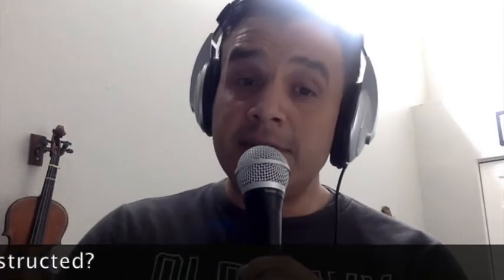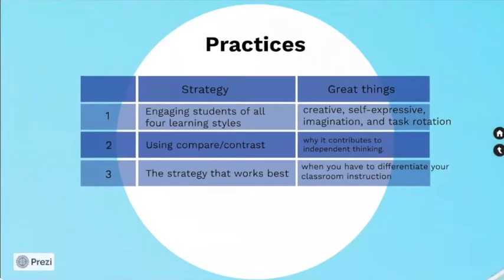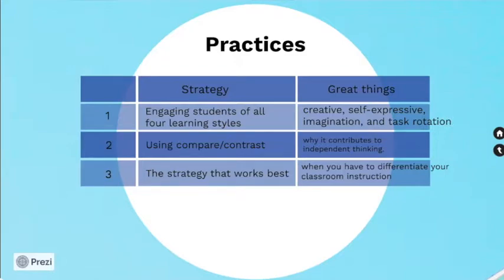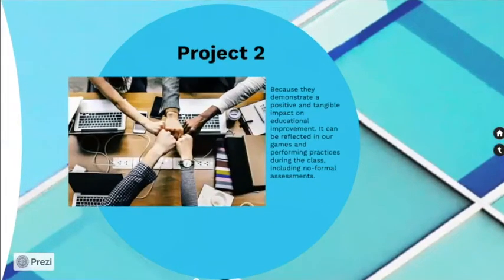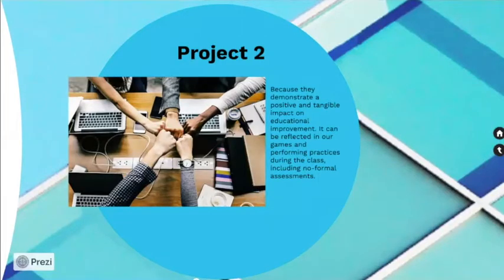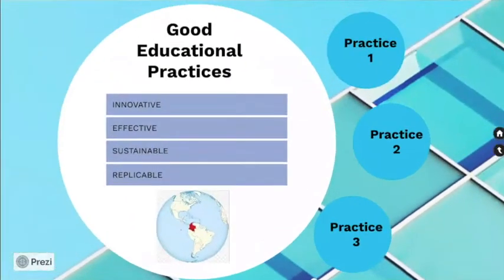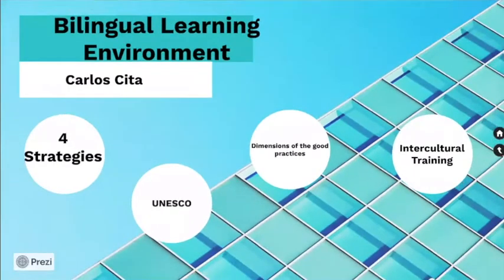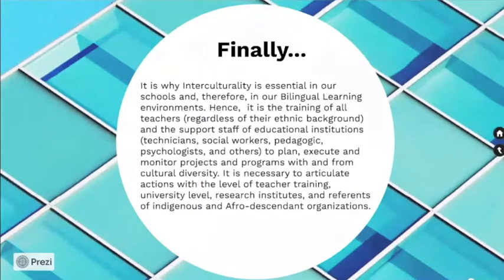How Can a Bilingual Learning environment be constructed?